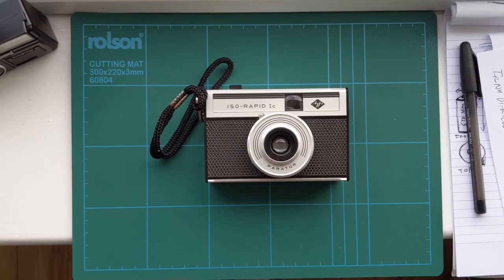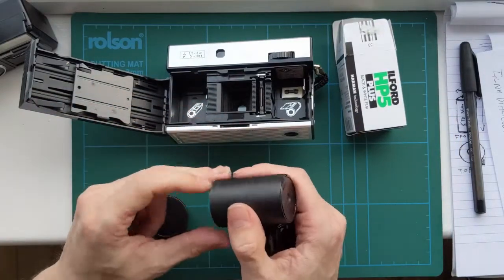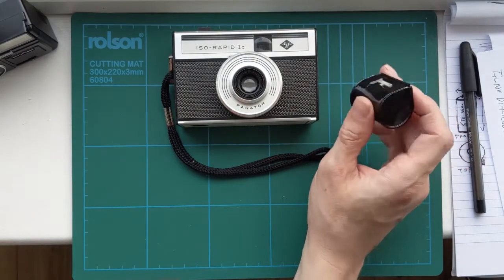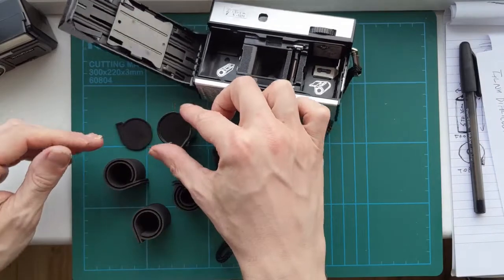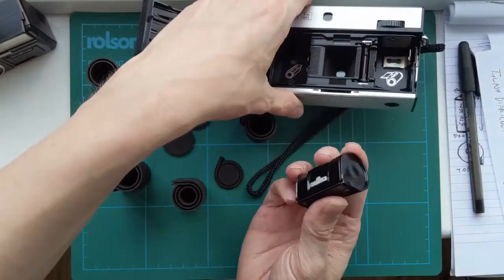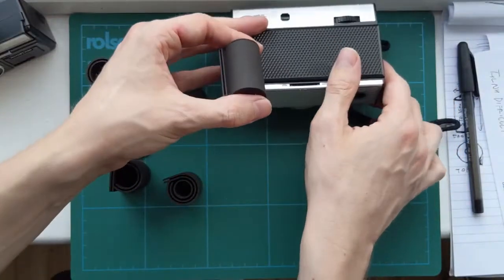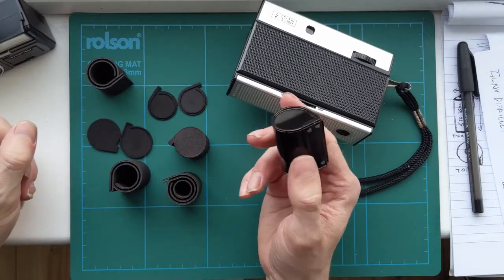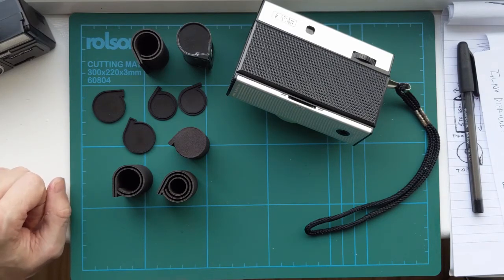AGFA Rapid Cassettes - A 3D Printed Alternative?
A little project I've been working on. I'm attempting to make a reusable alternative to the agfa rapid film cassettes for use in rapid cassette cameras. Here's my progress!